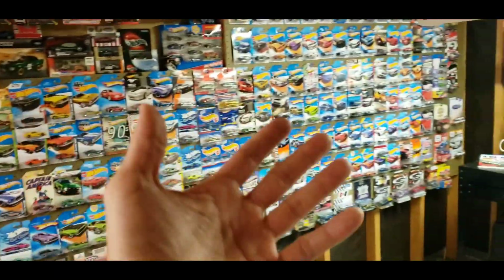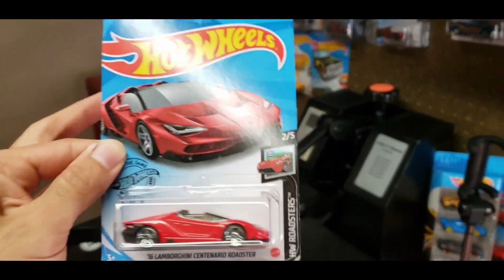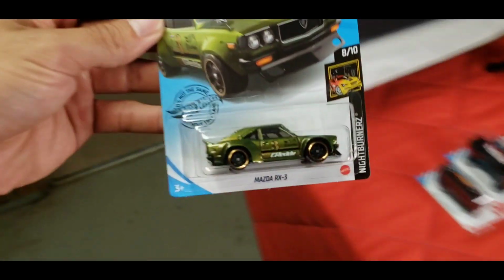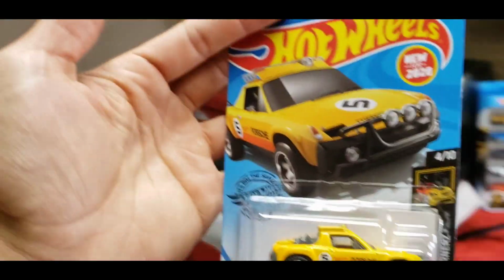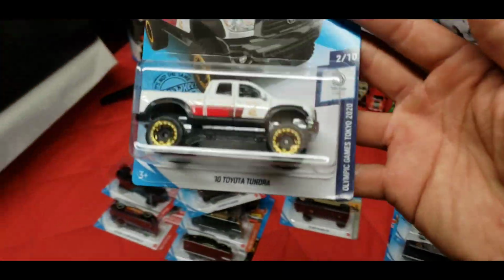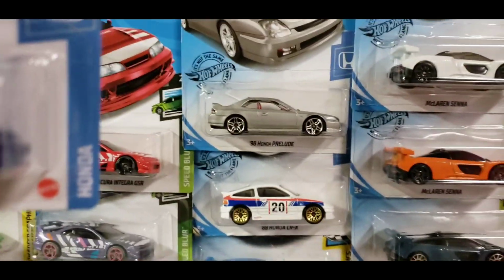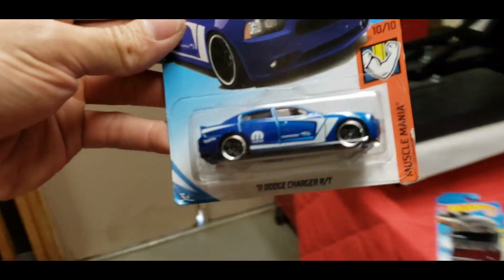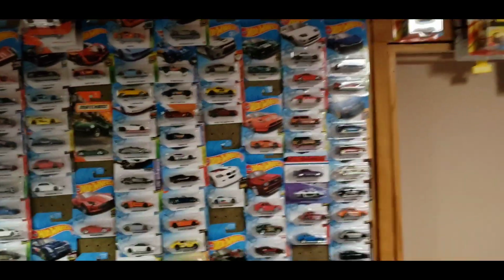Hot Wheels Peg Hunting | 2020 "P Case" haul!!!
Welcome back to another episode of Peg hunting!!! Finally found some more P Case release cars for 2020!!! Hope you enjoy!

playlists below